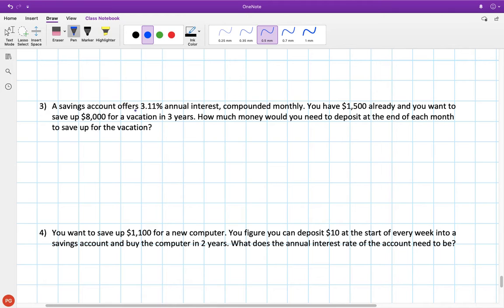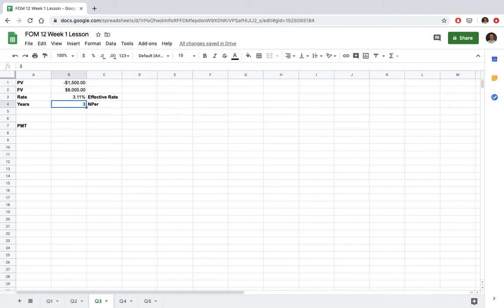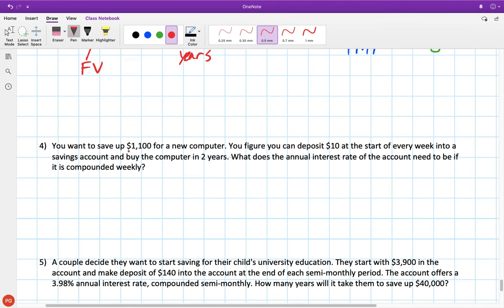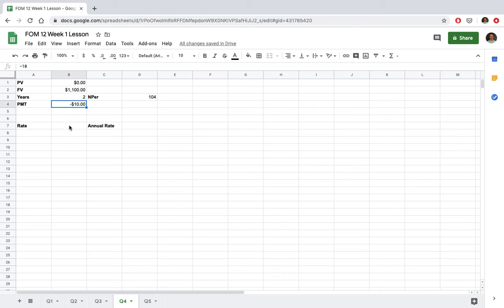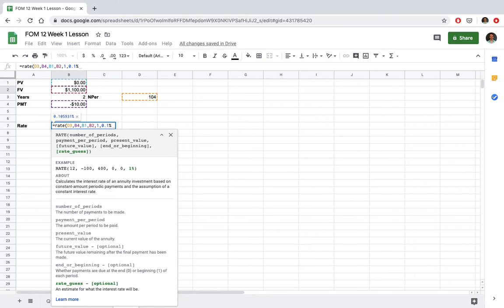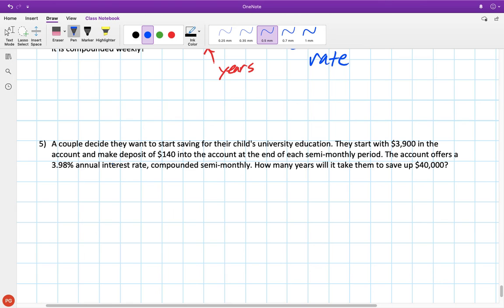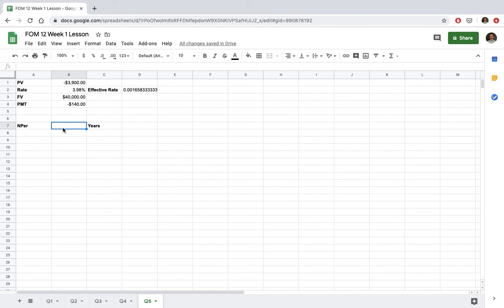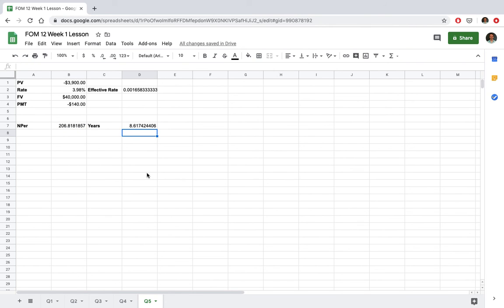FOM 12 Week 1 - Video #3: Time Value of Money (TVM) Functions Part 2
This video continues from Part 1 with more examples of TVM calculations.

After this video, you should try some of the homework I posted on Teams.